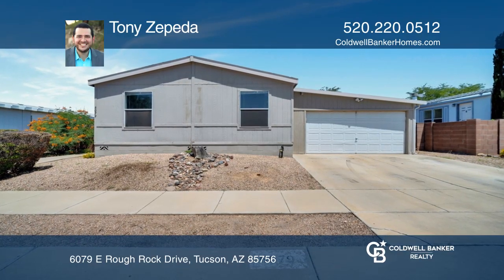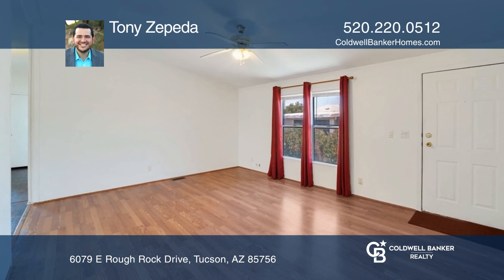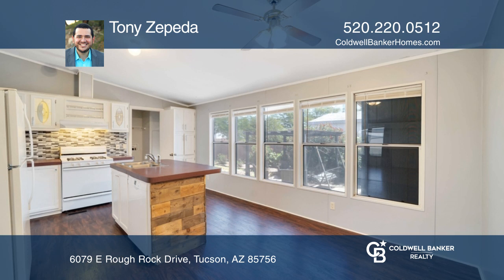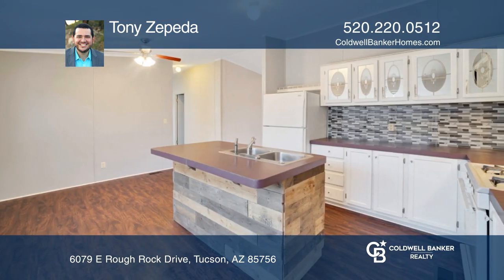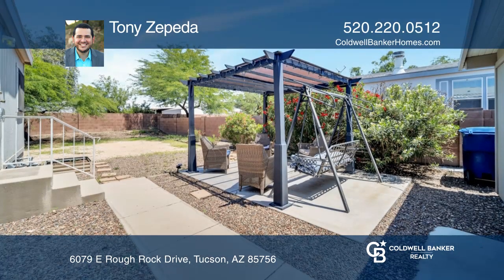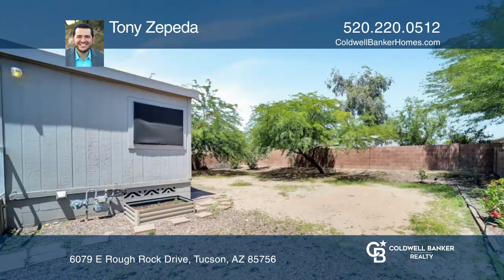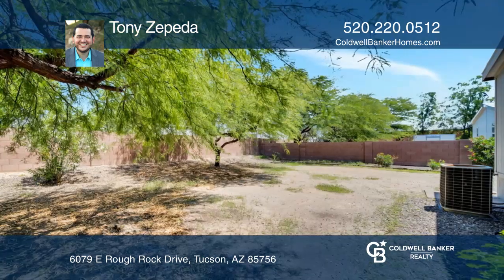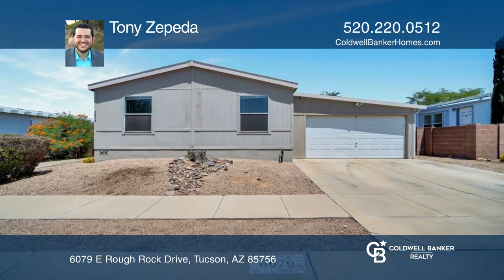6079 E Rough Rock Drive Tucson, AZ | ColdwellBankerHomes.com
6079 E Rough Rock Drive, Tucson, AZ

Welcome to this amazing four bedroom, two full bathroom home in the gated Window Rock Subdivision in Tucson! With 1,450 square-feet of livable space, this home offers a spacious living area that opens to the kitchen, a split floor plan (ensuring privacy) offering three full bedrooms and a bathroom t